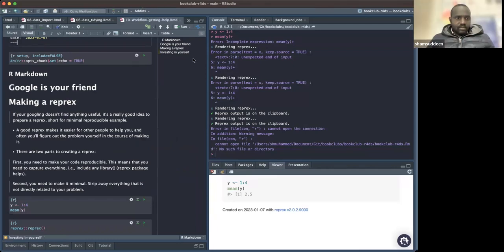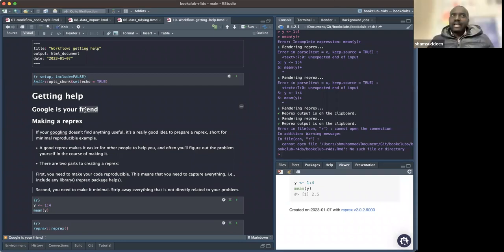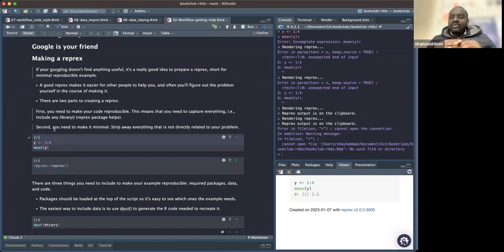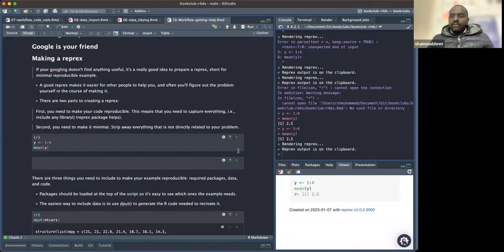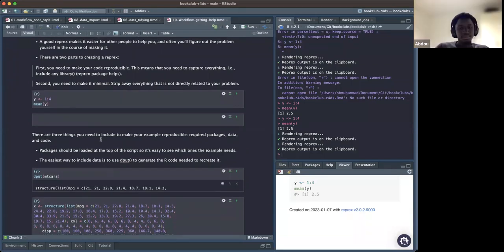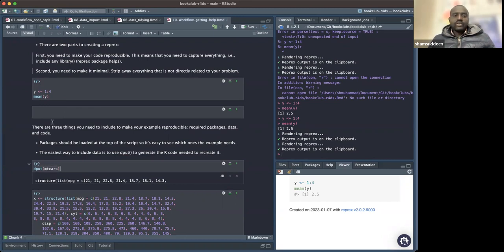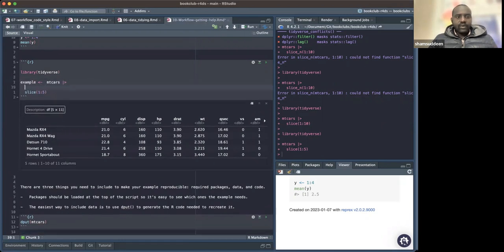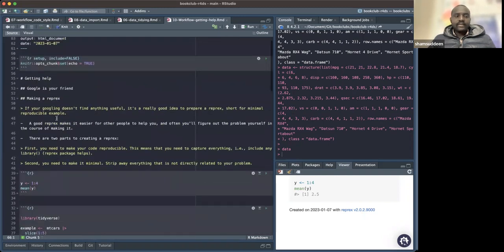R for Data Science: Workflow: Getting help (r4ds08 9)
Shamsuddeen Muhammad presents Chapter 9 ("Workflow: Getting help") from R for Data Science (2e) by Hadley Wickham, Mine Çetinkaya-Rundel, and Garrett Grolemund on 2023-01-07, to the R4DS Book Club. Cohort 8